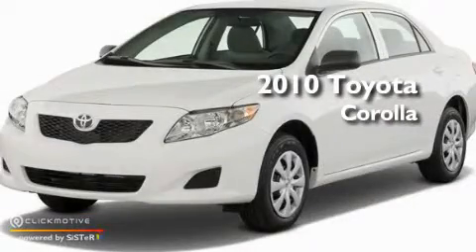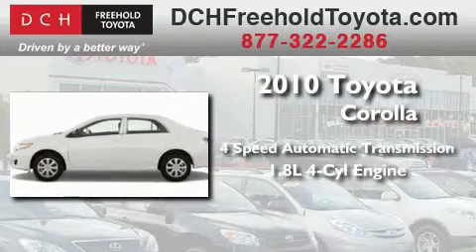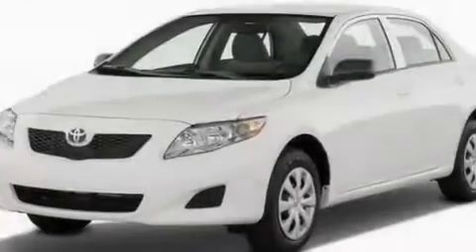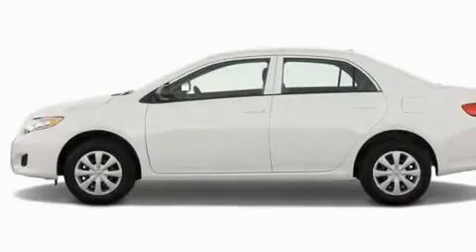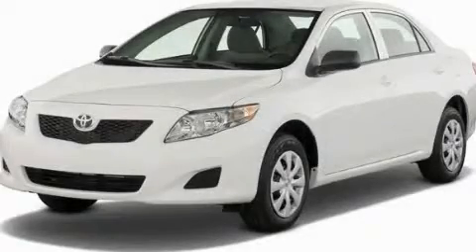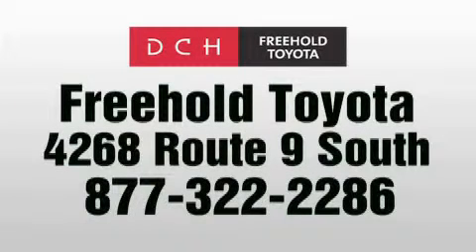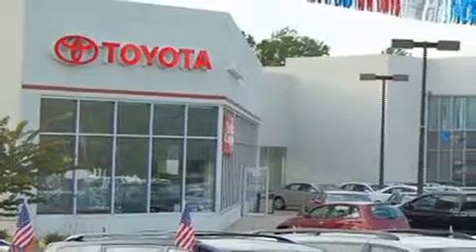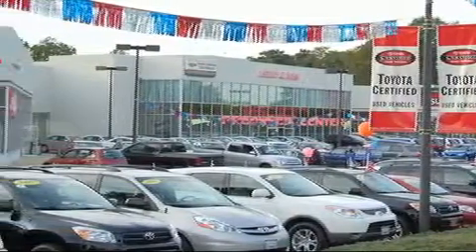2010 Toyota Corolla Freehold NJ 7728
Year: 2010
 Make: Toyota
 Model: Corolla
 Engine: Gas I4 1.8L/110
 Trans.: Automatic
 Exterior: Black Sand Pearl
 Miles: 5

 Stock: FT02336